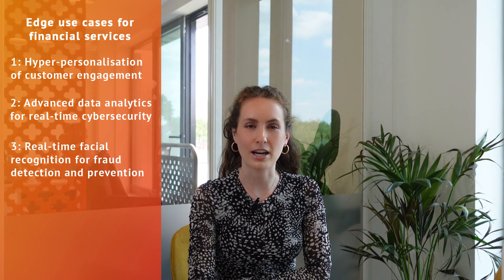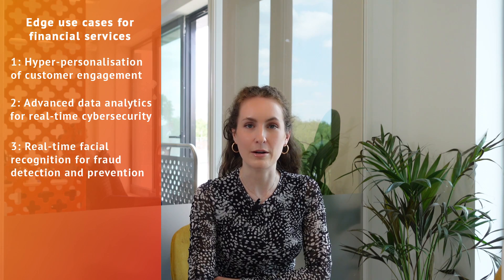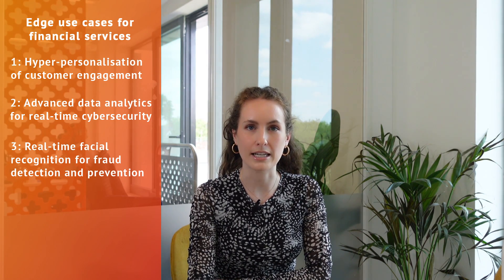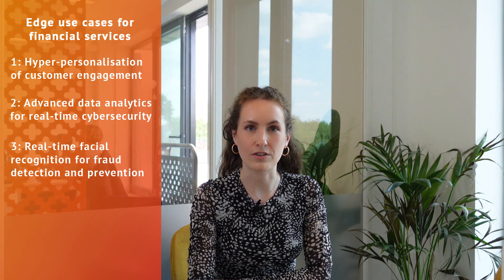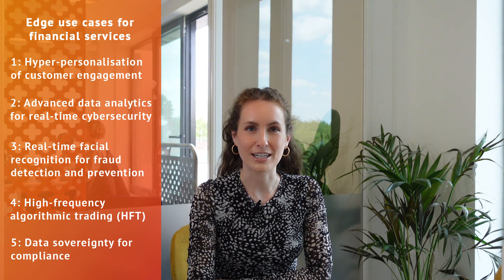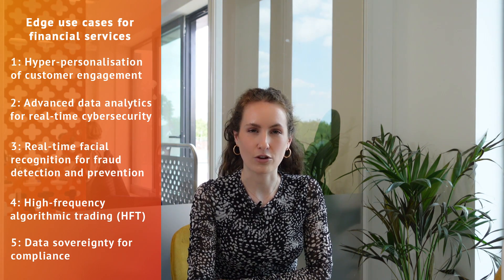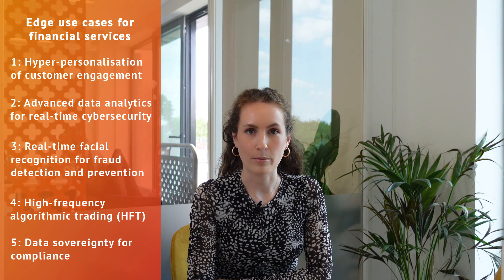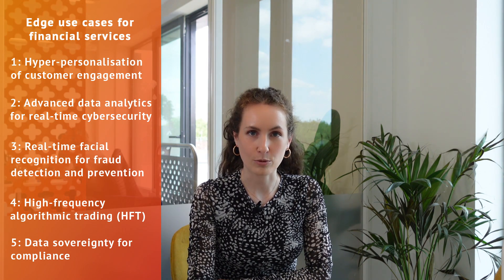Edge computing use cases for financial services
Edge computing, a new form of distributed cloud, offers a range of opportunities for financial services players to increase profitability.

If edge computing is an area of interest to you or a key part of your strategy and growth plans, our edge insight and support could help. STL Partners’ Edge Hub brings together our latest edge computing articles, research and webinars.

Our "Edge computing insights pack" is a 20-page document that will provide you with a summary of our insights from our edge computing research and consulting work.